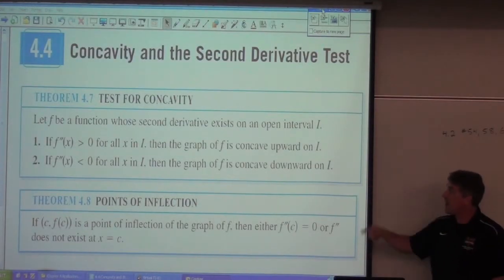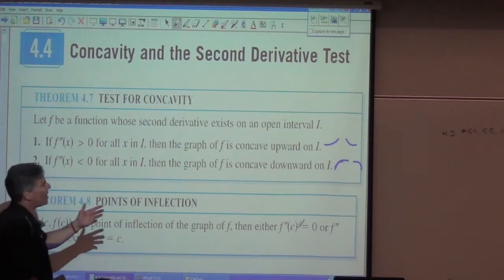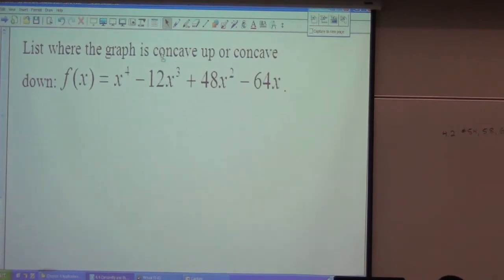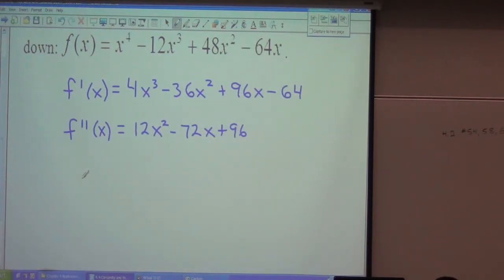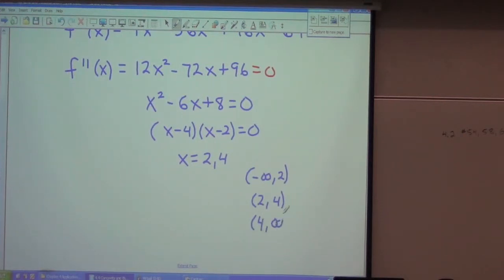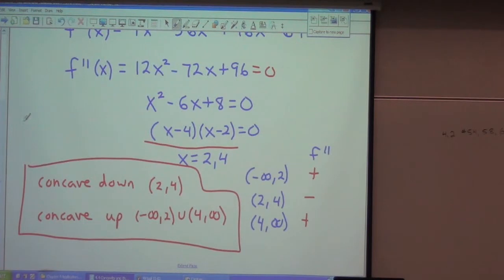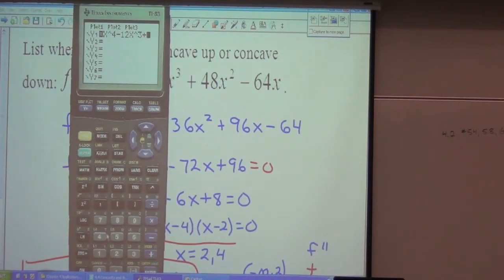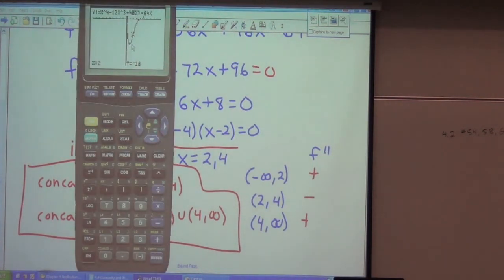Differentiation Concavity & Second Derivative Test Chapter 4 Section 4 Part 1 of 4